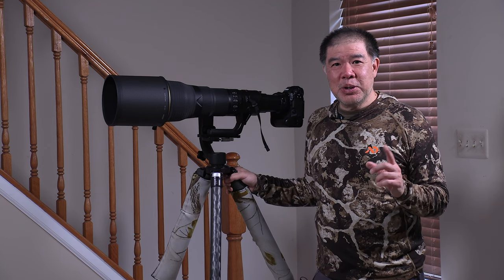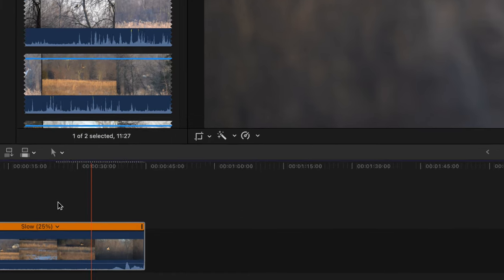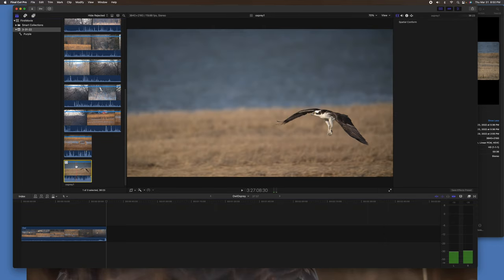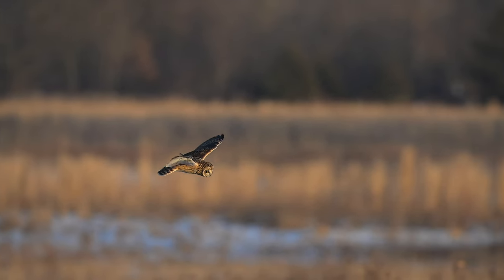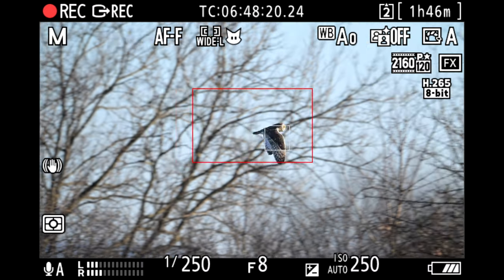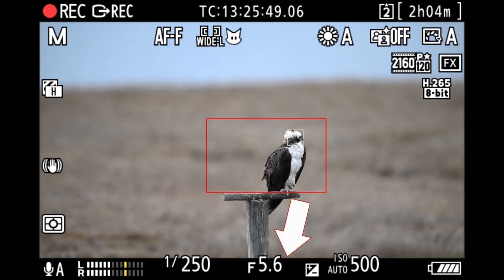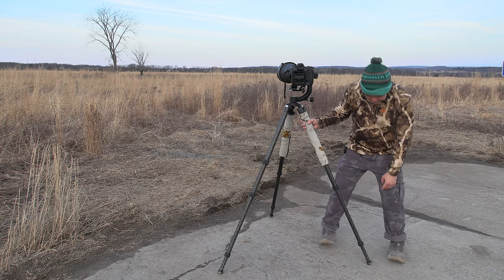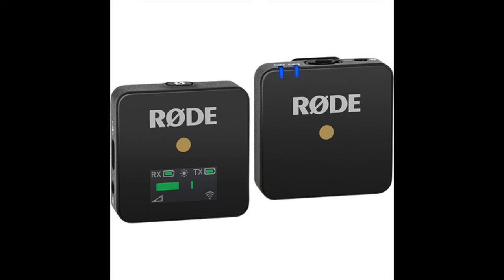Get started making videos of birds in flight using the Nikon Z9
In this video, I'll show you how I use the Nikon z9 to make a birds-in-flight video. I'll demonstrate the basic fundamentals of Final Cut Pro and construct a video from start to finish. Also, covered are how I use the z9 autofocus and camera menu setups, as well as the equipment I use and how I use it.

00:00 Introduction
01:22 Final Cut Pro
01:58 Final Cut - Create library, project
02:53 Final Cut - Bring footage to timeline
03:53 Final Cut - Slow motion
04:26 Final Cut - Cropping
05:05 Final Cut - Sharpening
05:32 Final Cut - Stabilization
06:36 Final Cut - Trim Footage
07:15 Final Cut - Bring in 2nd clip
09:04 Final Cut - Bring in clip of me
09:45 Final Cut - Record VoiceOver
10:33 Final Cut - Add background music
10:48 Final Cut - Export mp4 file
11:52 Movie that we just created
13:05 Menu Setup
13:14 Menu Setup - Destination
13:32 Menu Setup - Frame rate
13:57 Menu Setup - Image Area, white balance, metering
14:22 Menu Setup - Focus mode
14:54 Menu Setup - AF-area mode, AF subject detection
15:22 Menu Setup - Back button focus
15:39 Menu Setup - Zebra pattern
15:58 How I focus on flying birds
17:40 Exposure Comp/Auto ISO
19:45 Shutter speed/Aperture
20:42 Record buttons
21:02 Tripod/Gimbal
23:05 My panning style
24:53 Tripod leg suggestion
25:40 RRS clamp
26:05 Stabilization
26:52 Balance the lens
27:58 How to turn on Auto ISO
28:25 Rode wireless go/lavalier
28:48 Blue Yeti mic
29:17 Thank you and that’s all folks